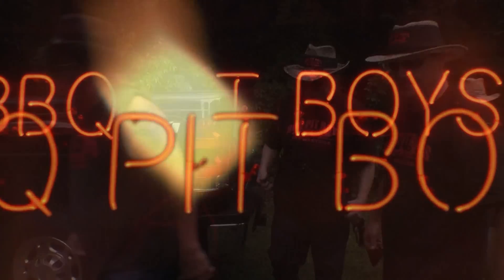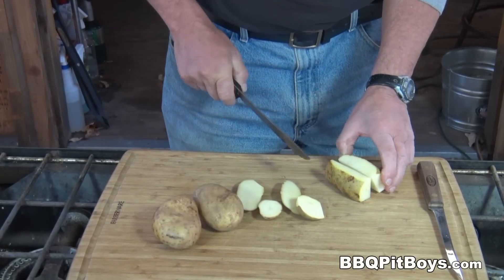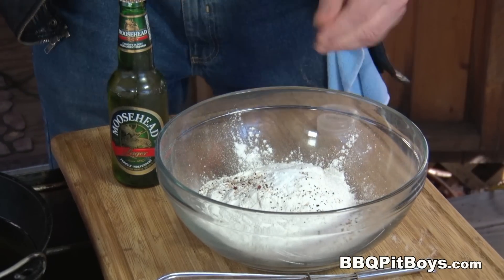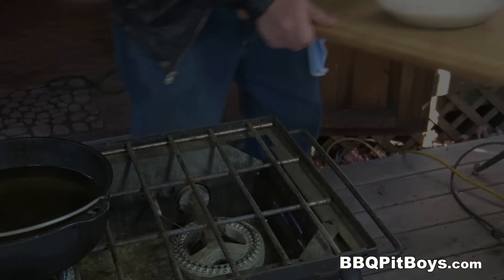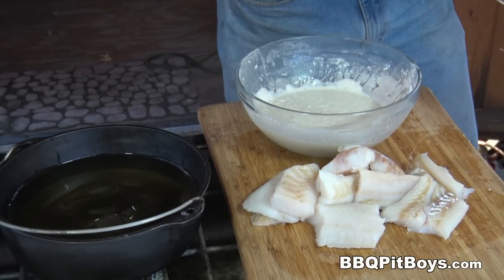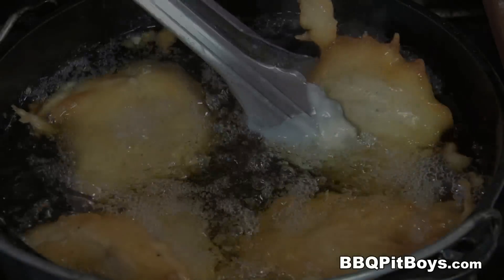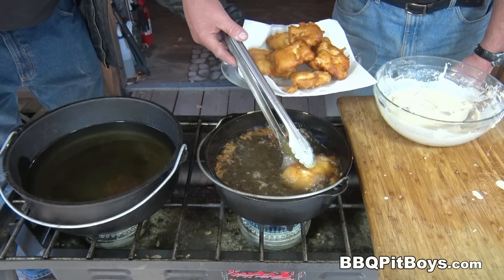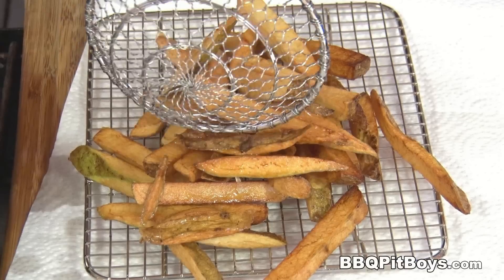How to cook Crispy Fried Fish & Chips | Recipe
Classic beer batter Crispy Fish and Chips is on the menu at the Pit. When fast food fried fish and fries don’t cut it anymore, then you have to check this out.